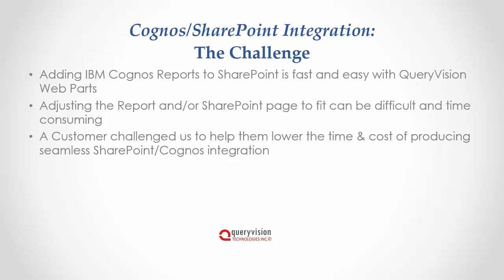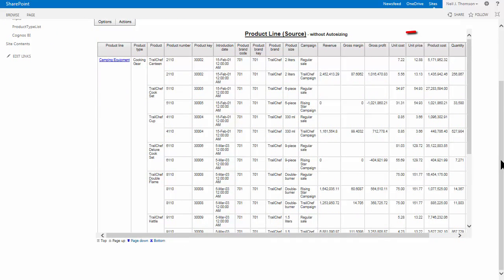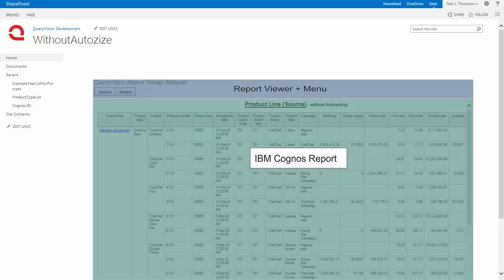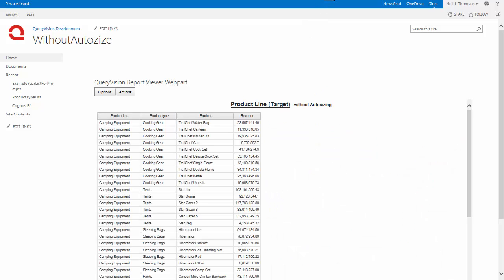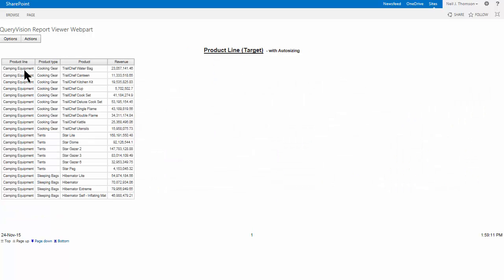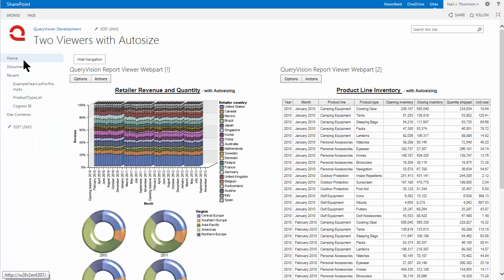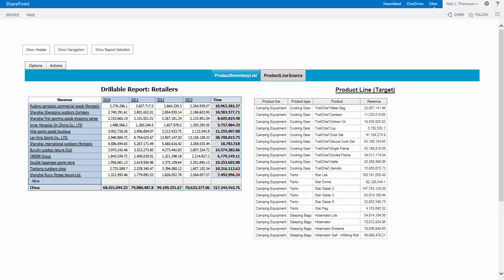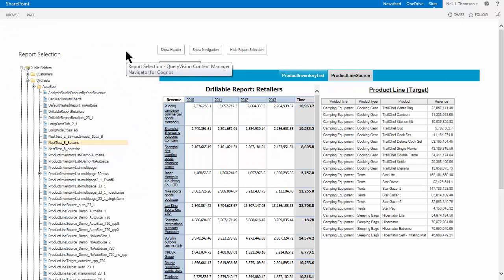Introducing QueryVision Autosizing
QueryVision is introducing dynamic Autosizing to simplify optimizing integration of IBM Cognos Reports in SharePoint